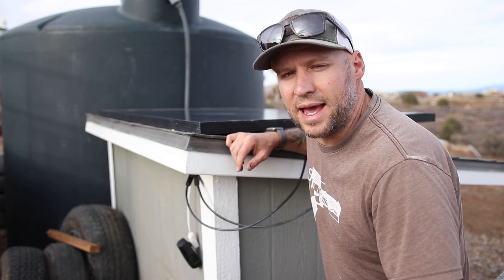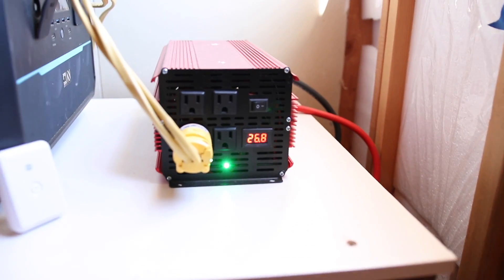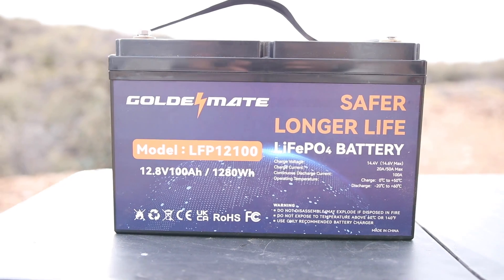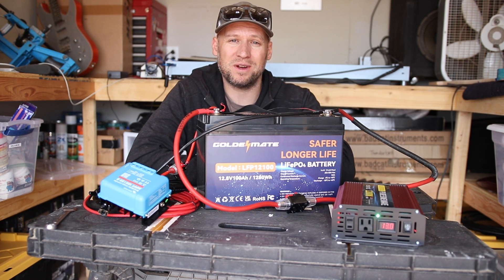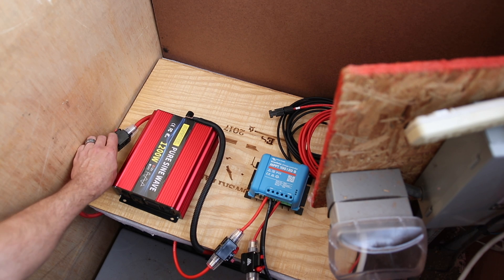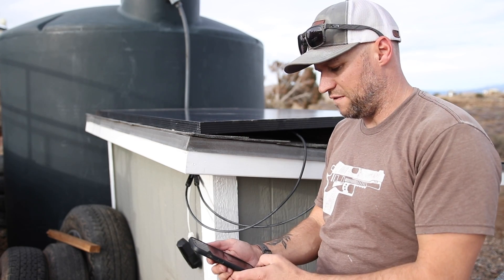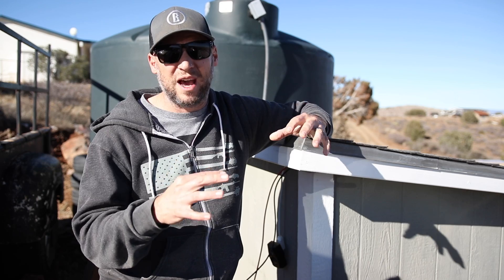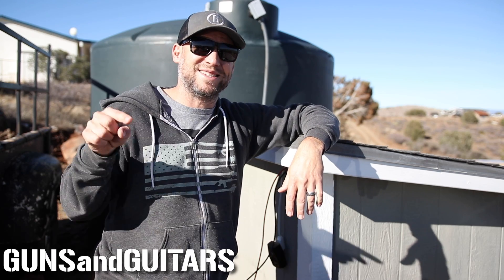CHEAP and EASY DIY off-grid well house (for less than $500) with Goldenmate 12v LiFePo4 battery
This is how I made my house "off grid capable" for less than $500.  To be clear, my entire house isn't solar powered, my goal here was just to get water from my well storage tank to my house in the case of a power outage.  To be more clear, my well isn't off grid either.  The well pump would draw too much power to go off grid without a massive setup.  So basically this set up is just powering the booster pump which pumps water from my storage tank up to my house and give us water pressure in our home.  In the event of a power outage long enough to deplete my 2500 gal tank, then I would just hook up a generator to my well pump to refill it.  easy peasy.

Goldenmate 100ah LiFePo4 12v battery:
Sunwheel inverter
Victron smart solar charge controller
Victron battery temp sensor
15a circuit breaker (between solar panel and charge controller)
20a breaker (between charge controller and battery)
150a breaker (between battery and inverter)
solar panel cables with mc4 connectors

Full disclosure: I am an Amazon Associate, and the links in this description are affiliate links, which means that if you make a purchase, it doesn't cost you any more money, but I will earn a commission.  I want to thank Goldenmate energy for sponsoring this video and sending their battery in exchange for my honest testing and evaluation.

$5 Patrons:
Yosemite Sam
Mynameisnotjeff
David J Kitelinger
Derek Weathersbee
John Clark
David Morgan
David Vaughan
LesLamcke
Fabian Muresan
Alejandro Vega
Captain Rudy 4021
Chris Hopkins
Tony Butterworth
j
Ben Berscak
Jeff Savoie
Mike Bennett
PEEPEE POOPOO
Colin Jenison
Will Fowler
Aidan Peet
Tommy Transplant
Aaron
Daniel Newman
Brian Wigton
Dave Speller
Elijah R Sell
Andrew Epperson
Jeffery A Fallon
Andrew Jeffries
Philip Honeycutt
Travis Blakely
Daniel Russell
Declan Fischer
Paul Messina
Joseph Lacroix
samuel ungeheier
Carlos A. Lizarraga R.
Chriz
Conor O’Doherty
James Populo
Ian Davies
Alex Trocker
Laramie Reg
Troy Thompson
JeffG
Sean Quigg
Dave Van Englehoven
Jamie Cucalon
Maro
Osel Rodrigues
David Anderson
Brian Brown
ChaoticDanny
Ron Clevenger
Matthew Burch
Victor A Estes
Ken Widmer
Trinel Earsery
Malakai Messina
Tobin Vesper
Jason Kreul
Richard Thursby
Zednic44
Jon Clegg
Stephen John
Laura Symmes
Dustin Donner
Tony Castaneda
Ted Stewart
Jerry Russell
Rick Buck

$10+ Patrons:
Adam West
Brandon Leafblad
Christopher Heath
john best
Nicholas
Peter Champlin
The Grapeman Reform
Marcus Warren
James Lamb
Koss Billingham
Drew Lawton
Jim Shepard
Mark Cockrell
William Herrera
Chris Thomason
John Morris
Patrick Emry
David Capp
Tim Chapin
Timothy Potter
Austin Hewlett
James Robers
Seth Johnson
James Shepard
Touch of Oops
Jack Stow
Daniel Rota
Michael Fierro
Jeffery Maslan
Johnathan Simmonds
Wolfgang Widmer
James Campbell
Corey Muxlow
Casey Smalley
Tim Stephens
E
Matthew Caffell
Clint Walker
Drew
Robert Lewis
Jaden Bass
Rob Haag
Gregory Clark
JoshuaTroller
Josh Perez
Samuel Ungeheier
Billy Sullivan
Brandonlee
Thomas DeVries
Ethan Honeyball
Jeremiah David Archer
Ashi Kass
I Am Perry
Jeff Eagen
J P